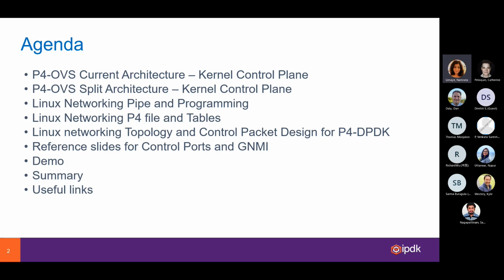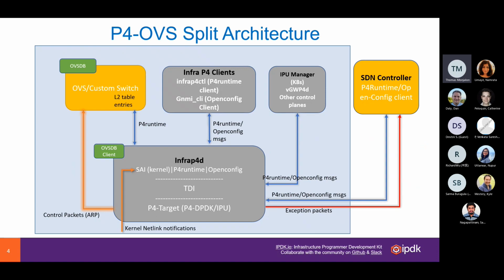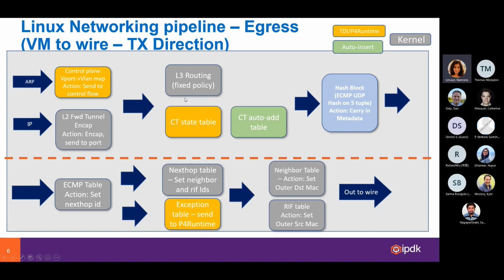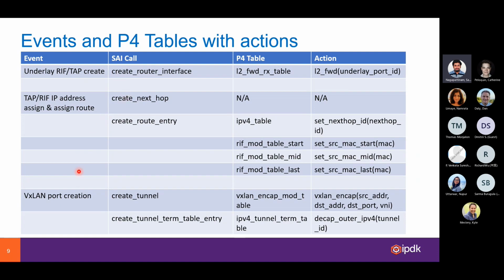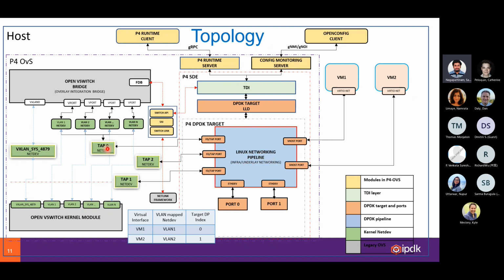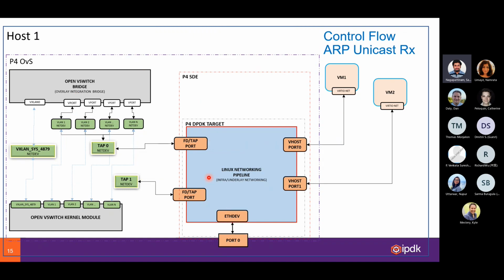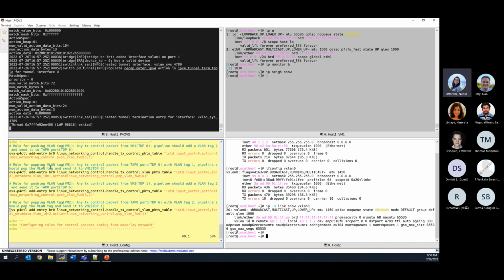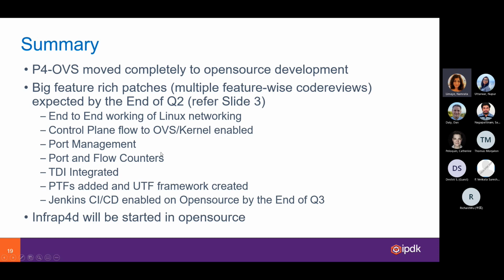IPDK linux networking p4 update - July 26th 9am PT - Namrata Limaye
Discussion on Linux kernel L2, VXLAN tunneling and routing acceleration via P4-OVS, including a demo of how all of the pieces fit together.